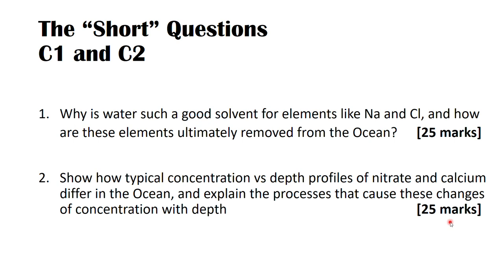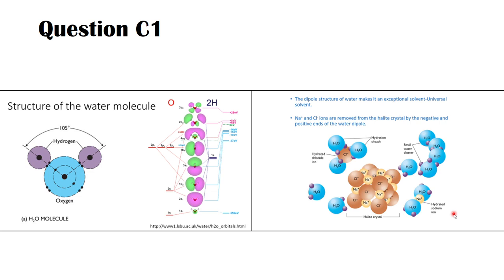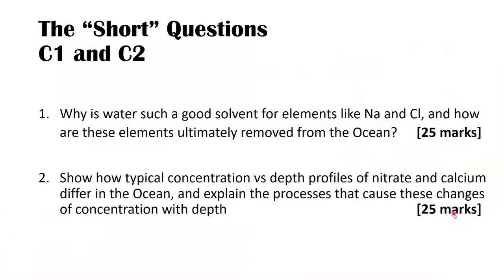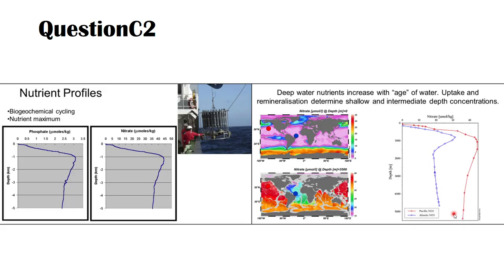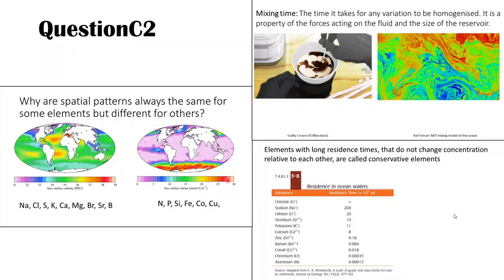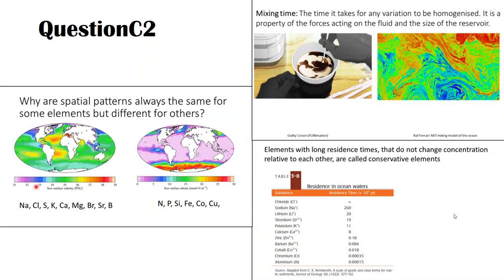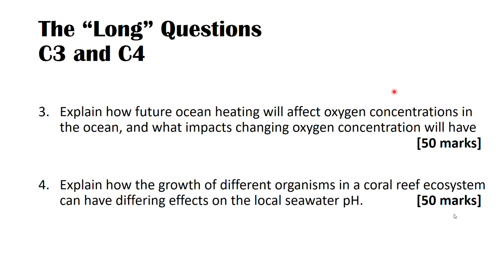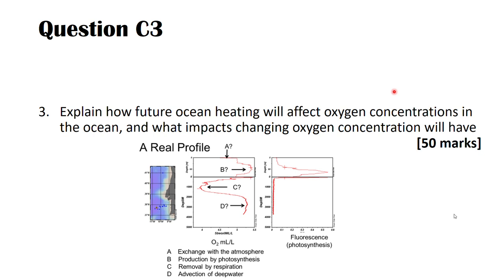Exam Feedback Chemical Oceanography 2023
Exam feedback for the chemical Oceanography part of the 2023 exam. This covers an explanation of the questions as well as some indication of how you could have answered the questions